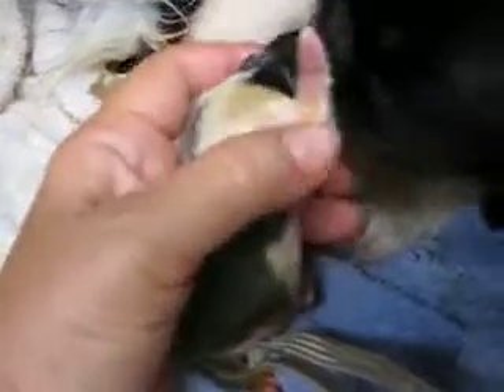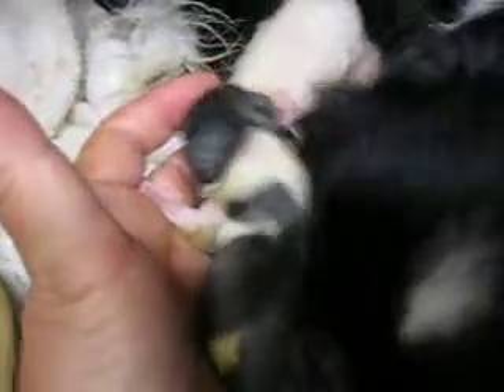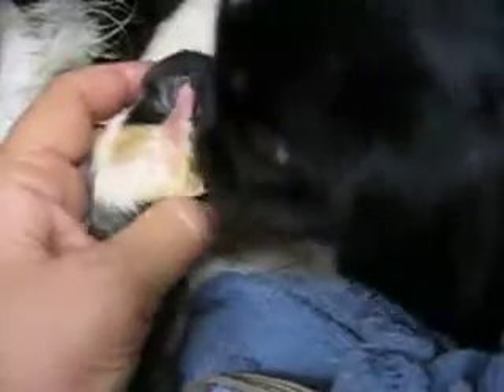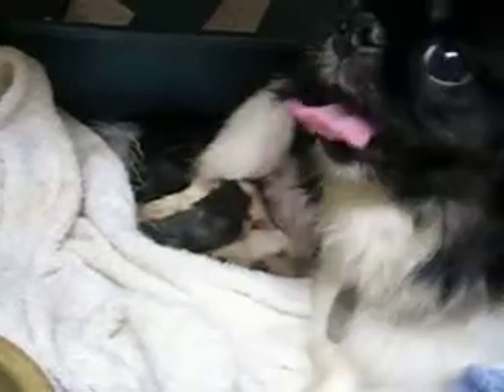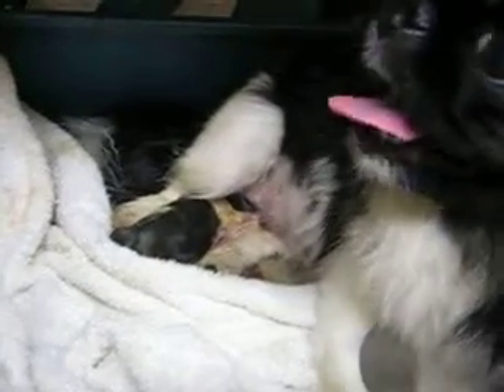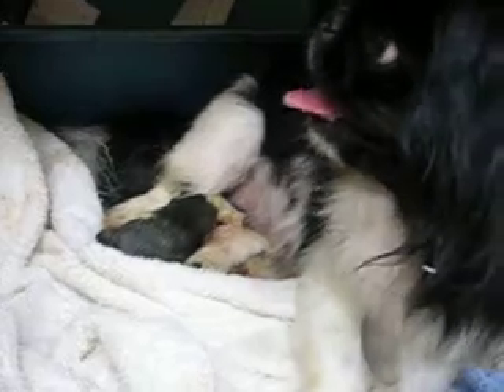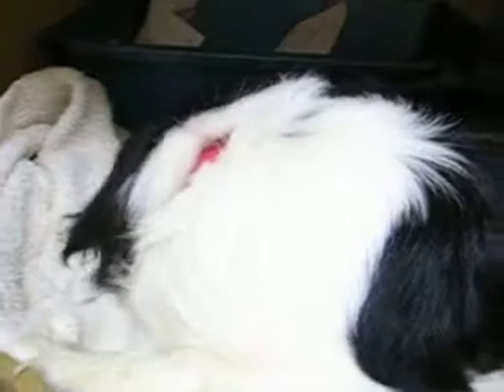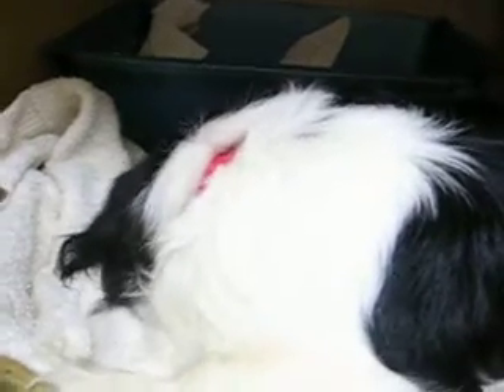LKLs October Gold Pekingese,AKC Satins Labor4 Blue Boy June3,2014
AKC Pekingese Pups around 4 to 7lbs grown
Health Guarantee and Litter Box Trained.